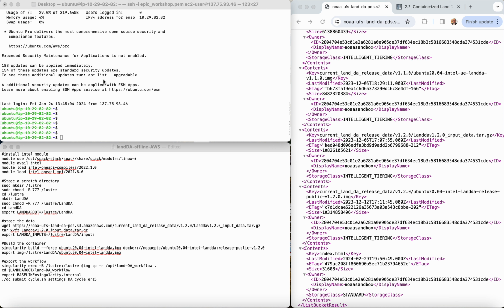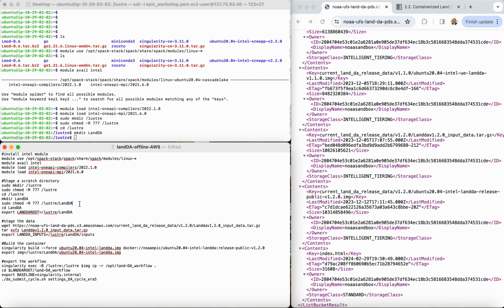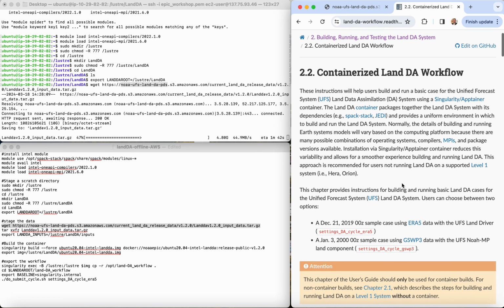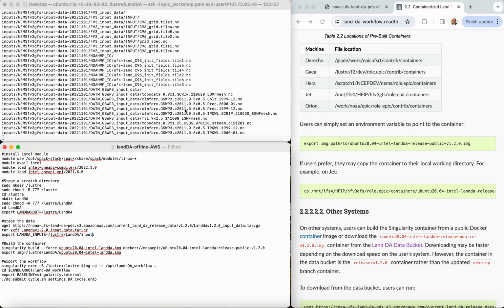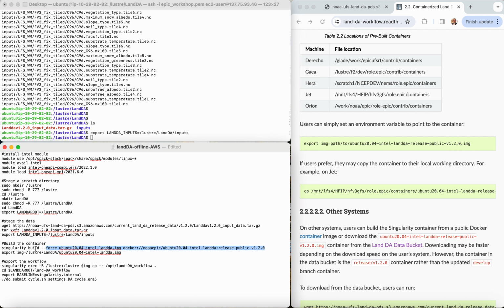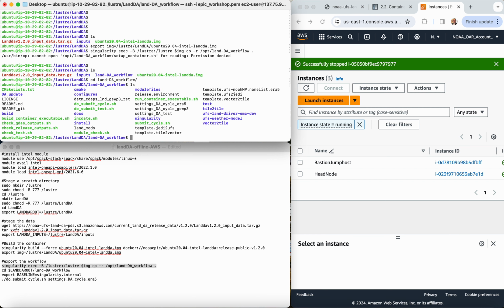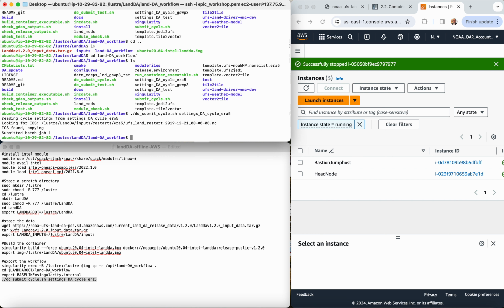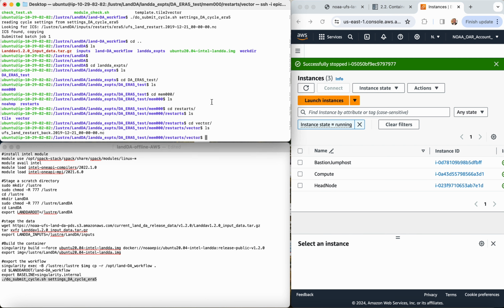Building and Running containerized LandDA workflow on Amazon Web Services (AWS)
This is the third tutorial in the Cloud series for running UFS applications in AWS. This video requires that you have an AWS account, and have limited knowledge of EC2 and S3. This video will allow you to build and run the containerized LanDA workflow from the AWS HPC resources built in tutorial one and two.